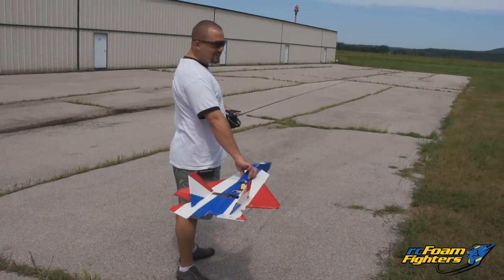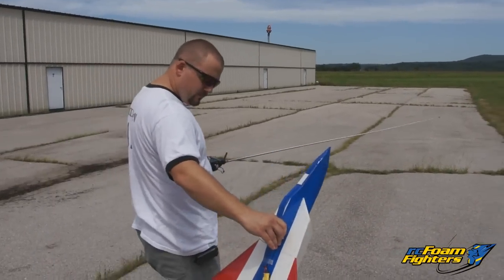FF-BOP and Flying at Hermann Airport with the Bloody Micks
Just a quick video of some flying out at Hermann airport with our friends Jon and Tim from the BloodyMicks.